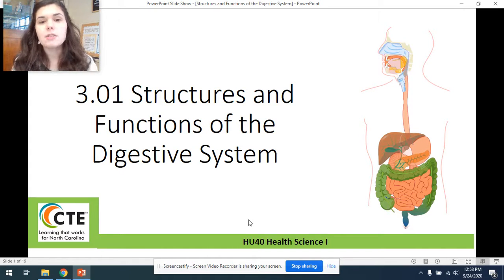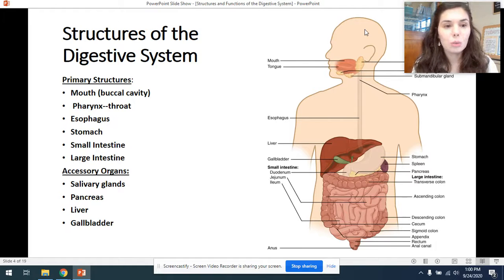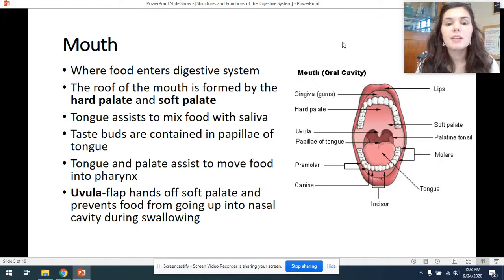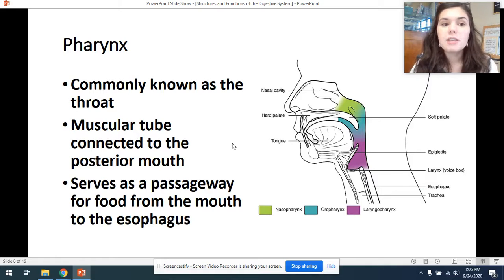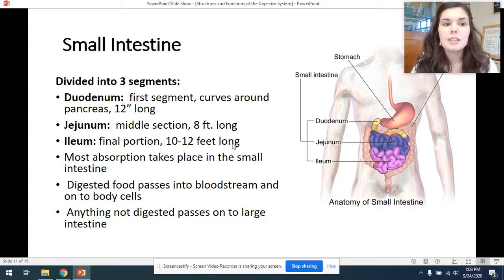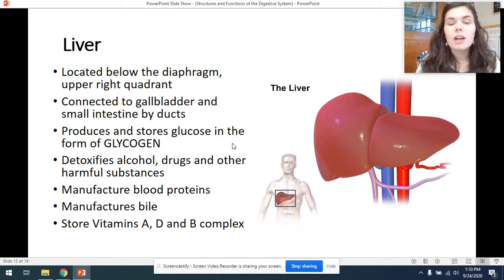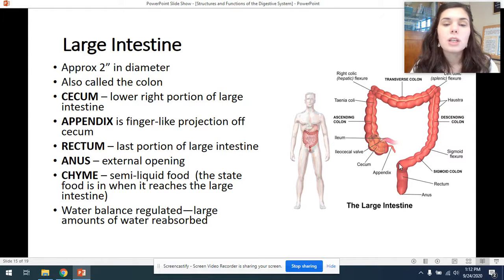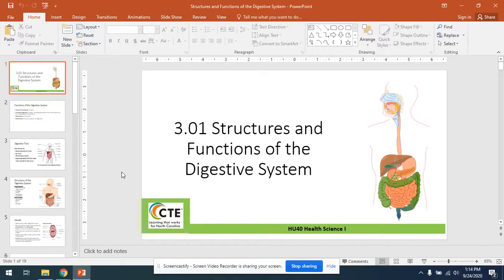Structures and Functions of the Digestive System